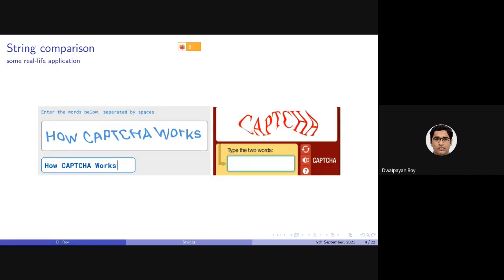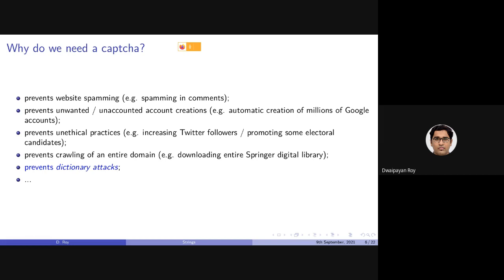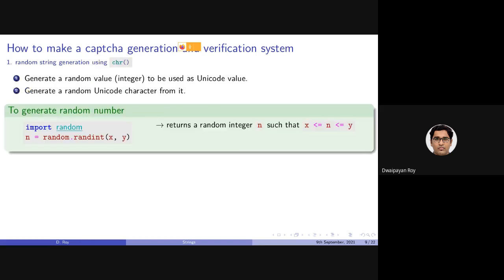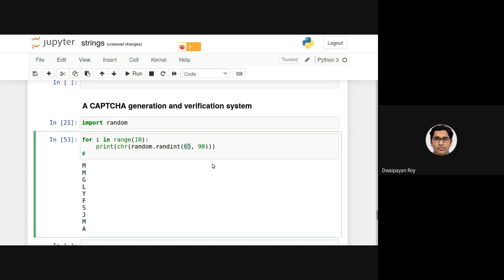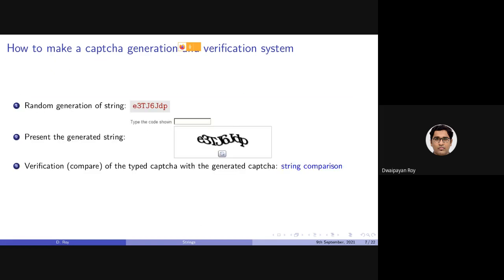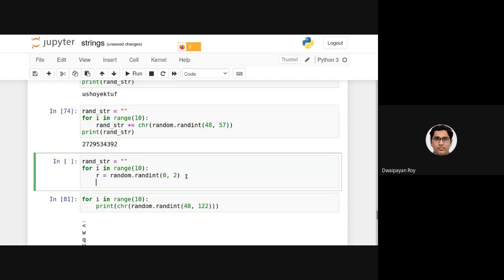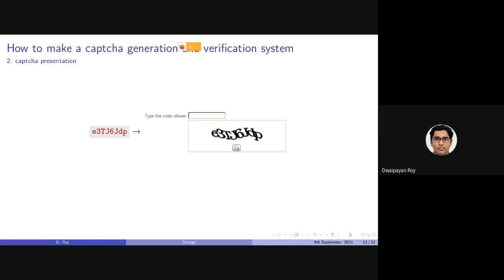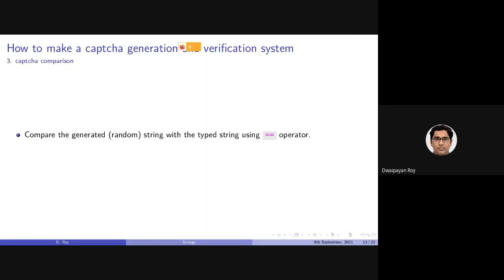13.2. String comparison in Python - a captcha generation and verification system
As a practical example of string comparisons, we discuss a program on captcha generation and verification system. The random.randint() together with chr() and ord() functions are explained while writing the code.